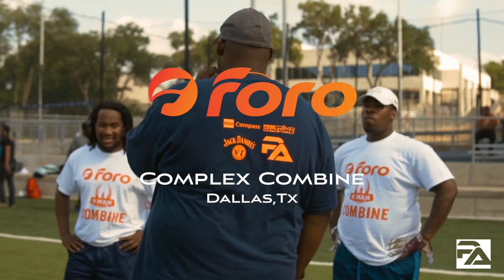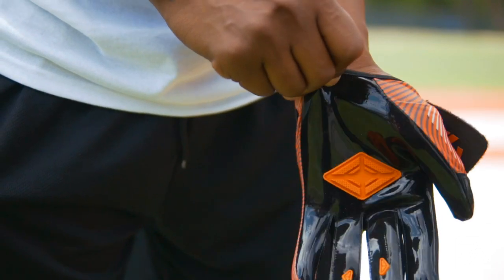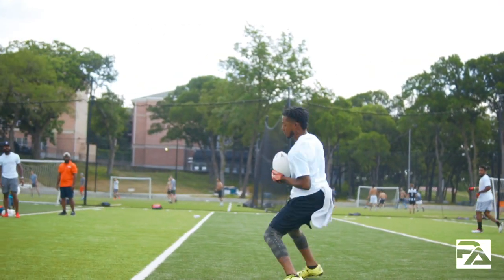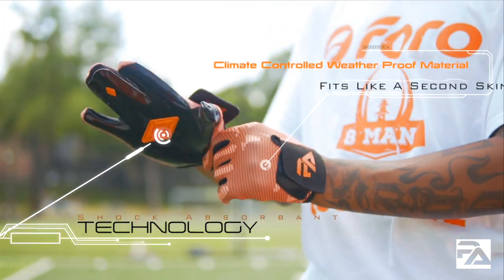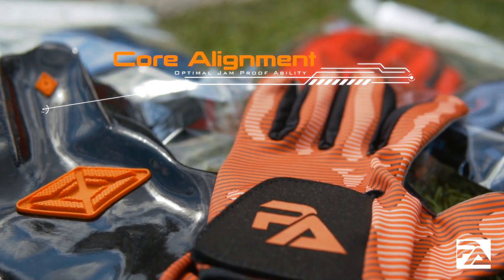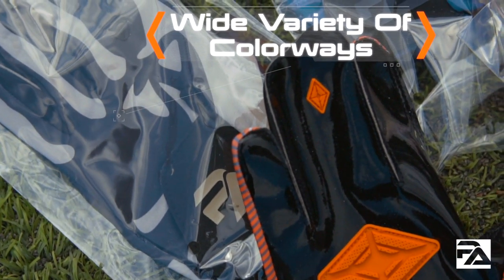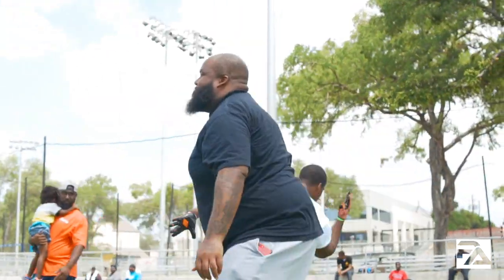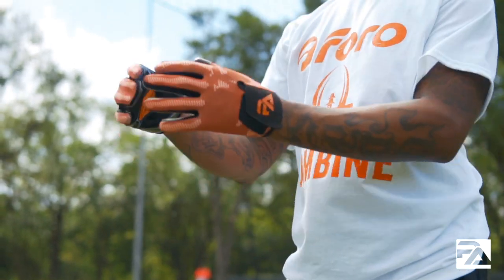PHarris Athletic's ( Shock Absorbing Football Glove)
We are revolutionizing sports as it is. Whether it’s catching the ball, pressing towards the quarterbacks, weightlifting, or baseball. Pharris Gloves help PROTECT players.